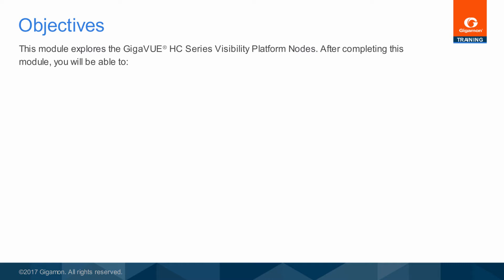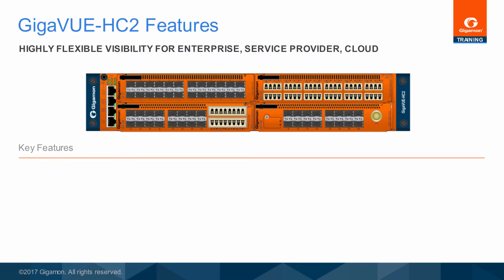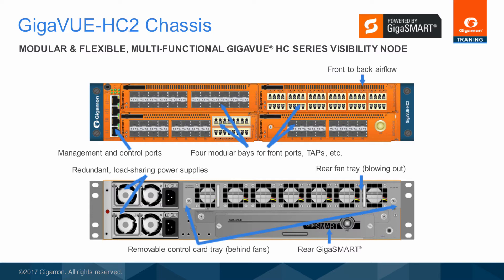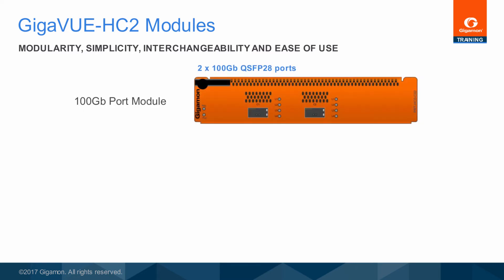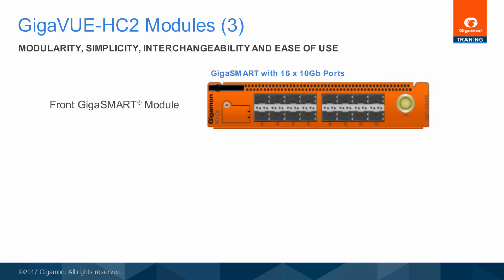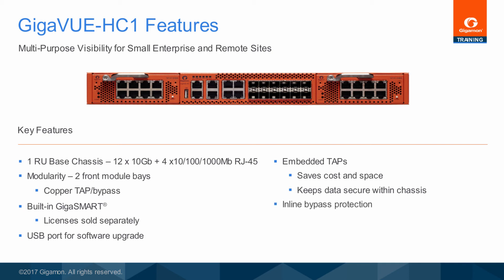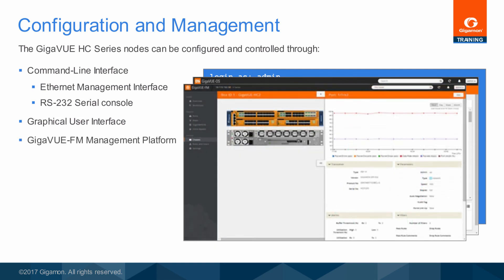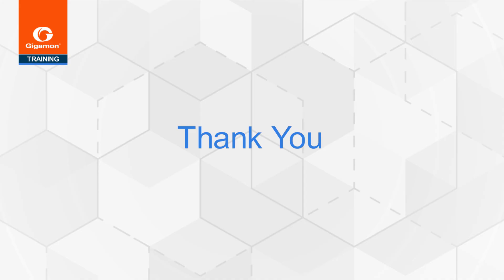GigaVUE® HC Series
This module explores the GigaVUE  HC Series Visibility Platform Nodes. After completing this module you will be able to:
- Understand how the GigaVUE® HC Series nodes fit into the Gigamon Data-in-Motion Visibility Platform Portfolio
- Describe the chassis and available modules for the GigaVUE® HC Series nodes
- List the access methods for configuring a GigaVUE® HC Series node
- Understand how the GigaVUE® HC Series nodes provide traffic visibility in support of the GigaSECURE® Security Delivery Platform